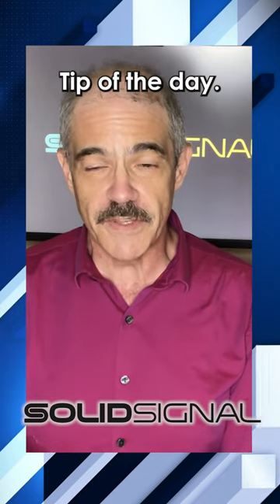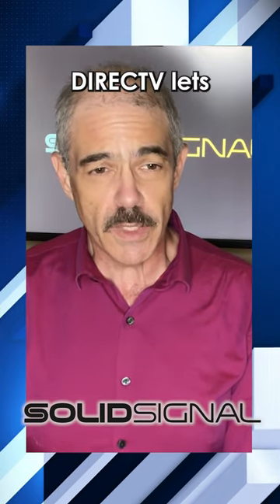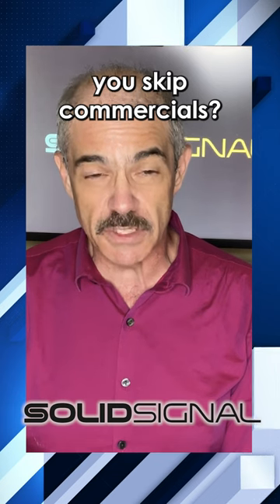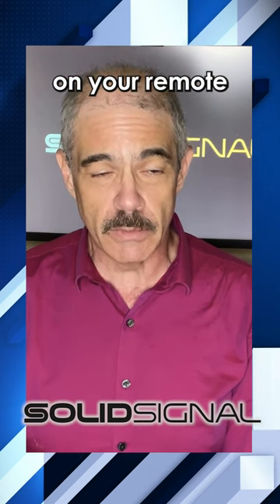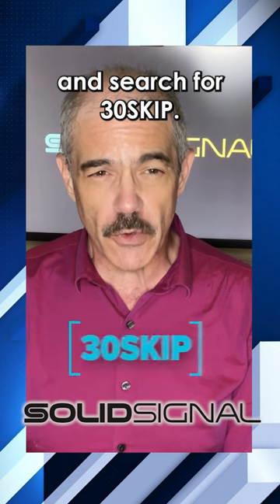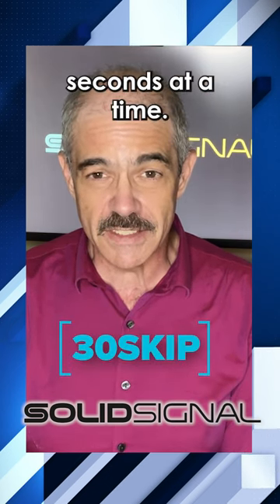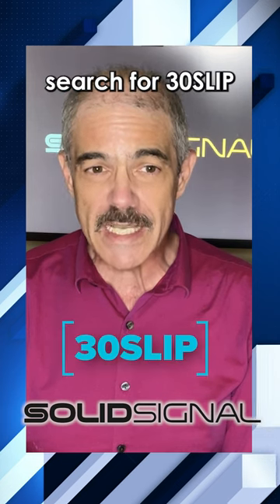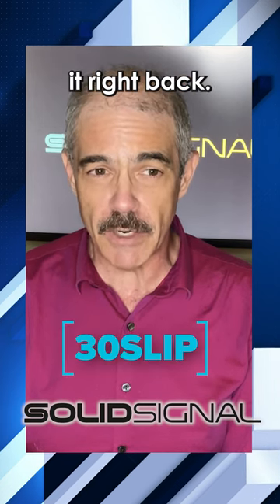DIRECTV makes it easy to skip commercials? Why don't they tell you?